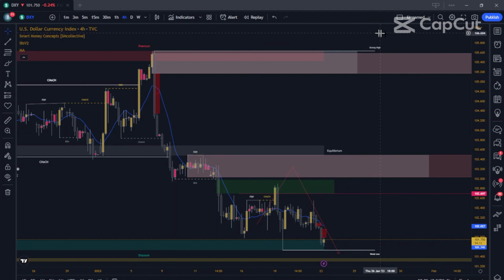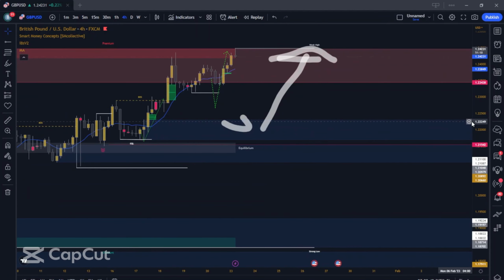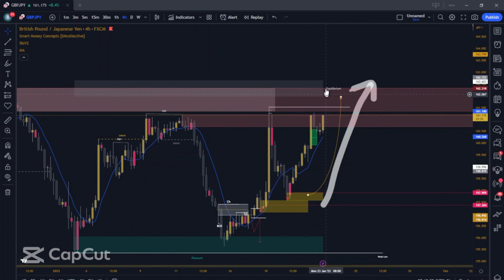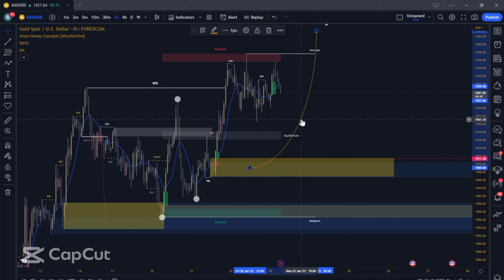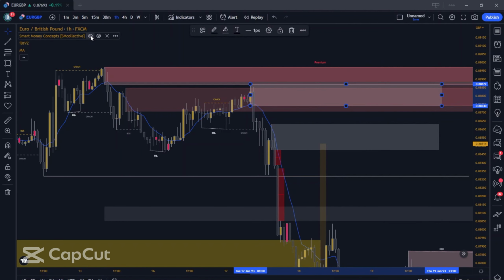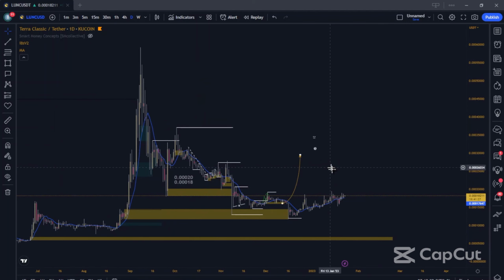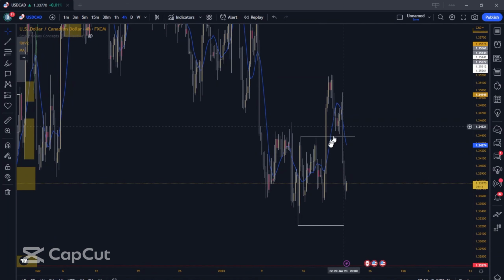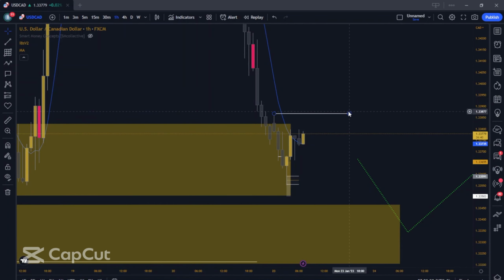23 January 2023 SMC Live Forecast